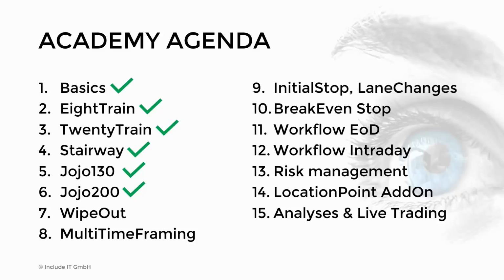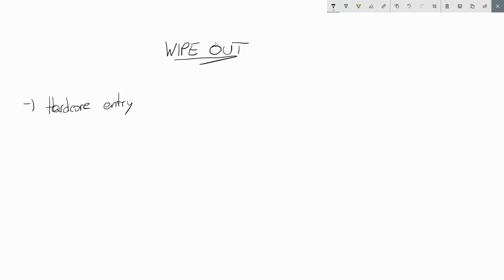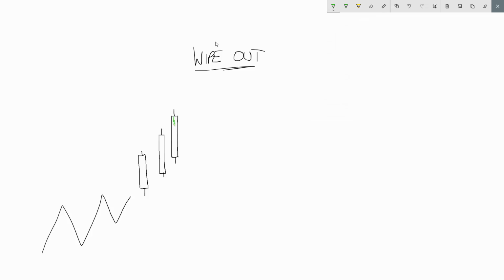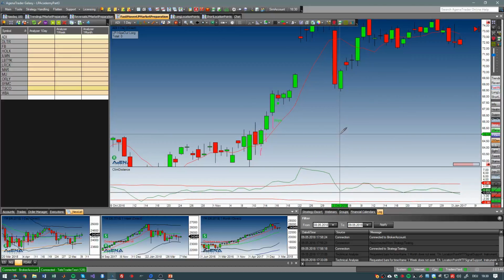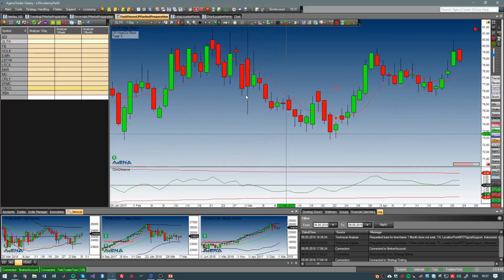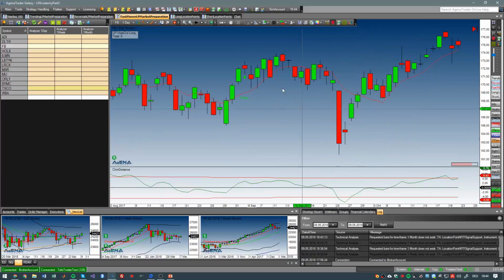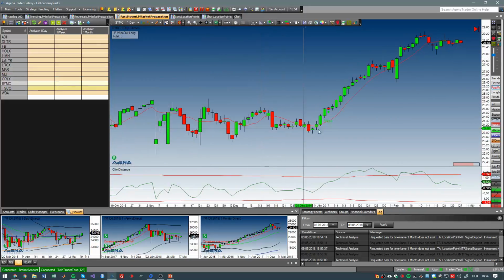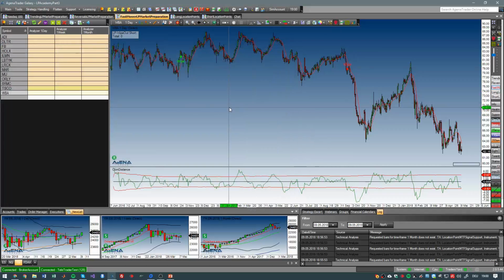LocationPoint ACADEMY | Part #7 - The WipeOut Signal